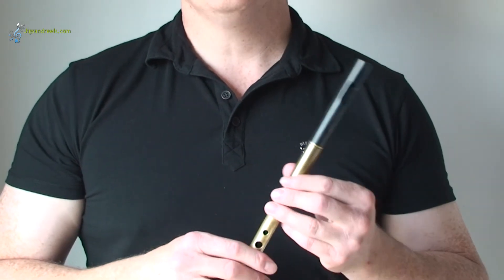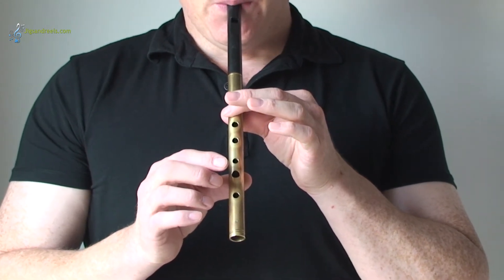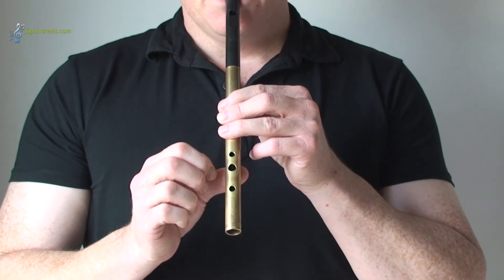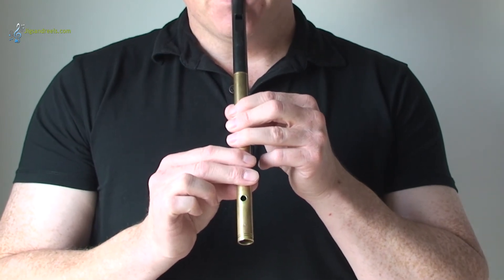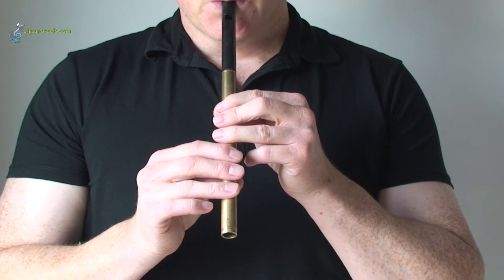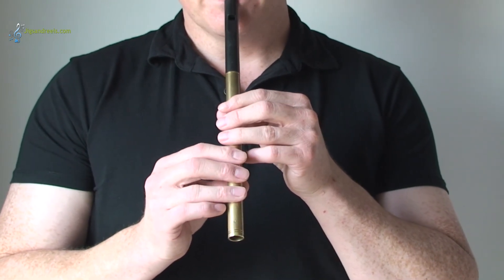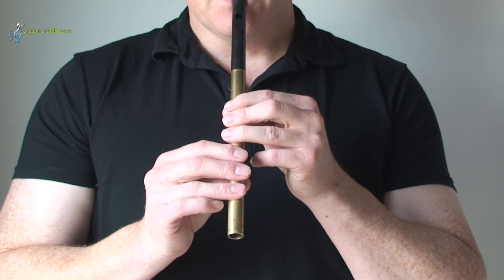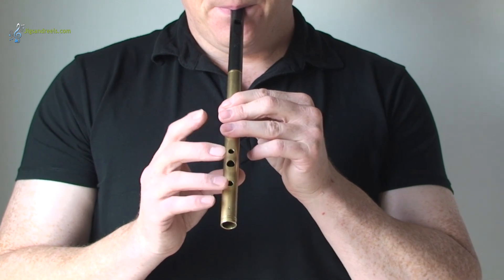Beginners Tin Whistle Tutorial 2: The High Notes - 2nd Octave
Introduction lesson 2 - The High Notes - Second Octave. Tin Whistle Tutorial
This video shows you how to play the second octave, the higher notes on the tin whistle. With practice,  blowing slightly harder into the whistle it will enable you to achieve an octave higher (8th note) and a clear sound without any squeaking.
Like all our videos, press pause, rewind and keep repeating until you are comfortable with your progress.

Download the tin whistle diagram showing the notes and finger placement
You will notice that I have included 2 high D's in the diagram, they are both exactly the same note but some musicians find that the tone is clearer if the top finger is lifted when playing. I play the high D' with all 6 fingers down but feel free to experiment with which feels more comfortable for you. When raising your fingers off the holes try to keep them as close to the whistle as possible, the closer they are the less they have to travel and this will be of great benefit to you when you start playing the more difficult and faster tunes.

Learn the basics of reading manuscript music with these free examples:
3. Manuscript repeats, clefs and staffs

jigsandreels.com is no longer active, however, Irish Trad School will take its place